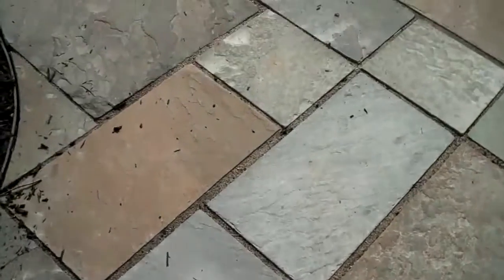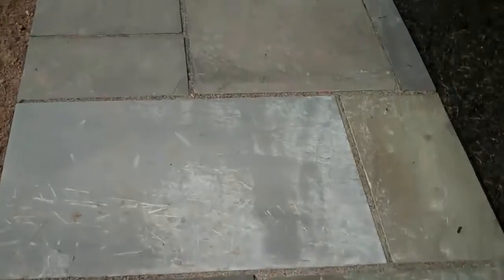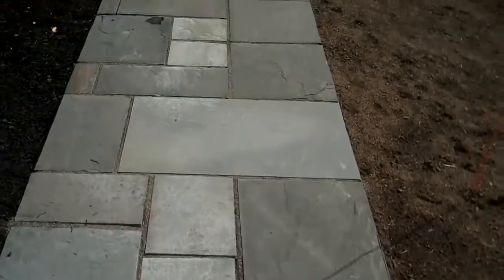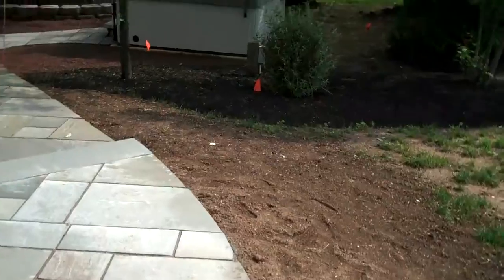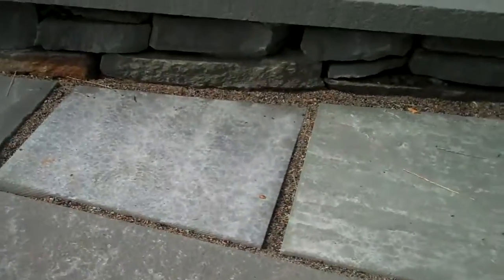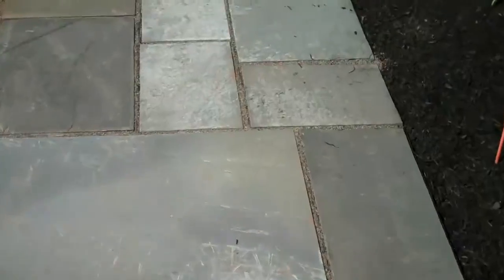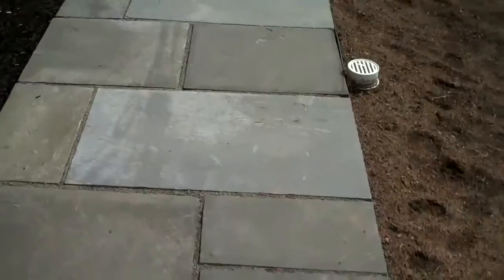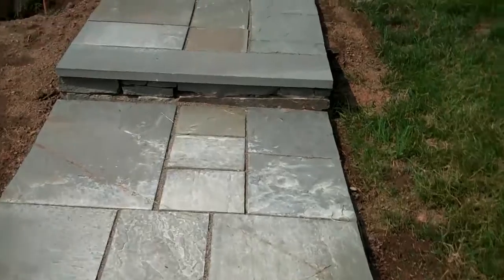Natural Stone Walkways by Chris Orser Landscaping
Doylestown Landscaping
Chris Orser Landscaping Bucks County, PA Doylestown Area; We have installed several hardscapes for our clients, walkways are just the start of the long list! We work hard to make sure that you are always pleased of what you receive, and welcome comments! Chris Orser Landscaping will do what you want. We listen to the customer!